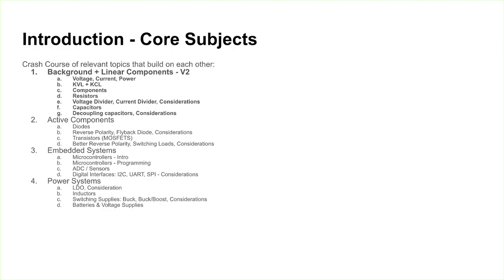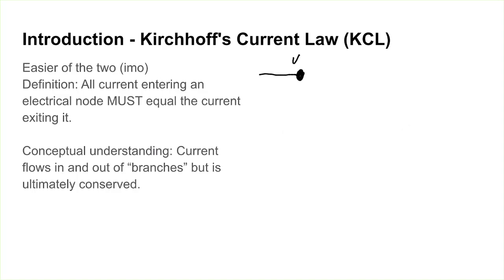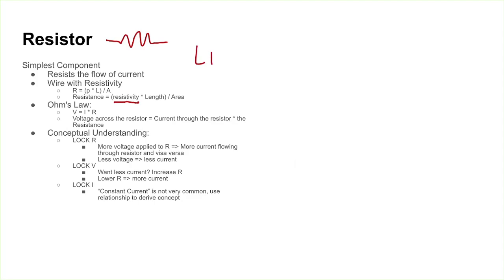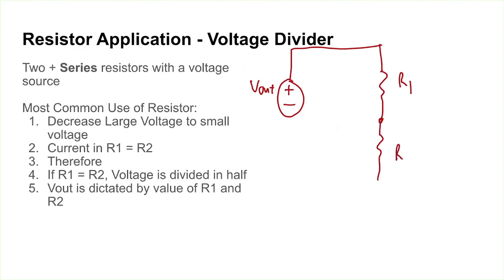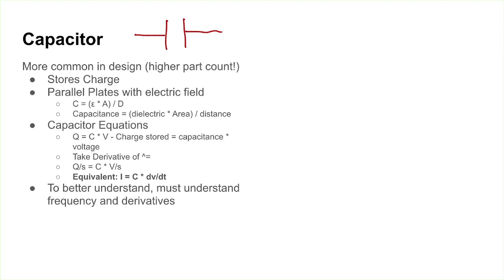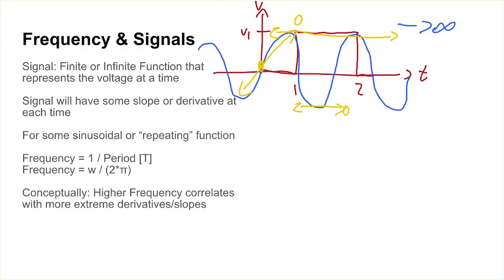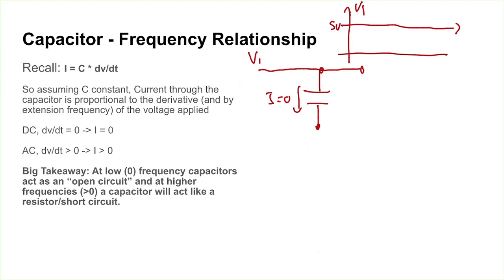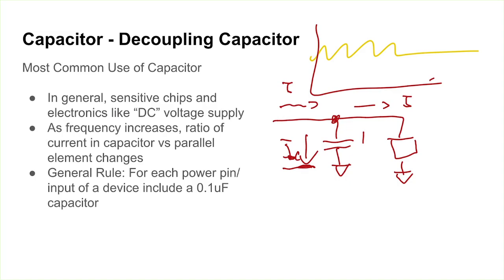Linear Circuit Basics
Video on Basic Linear circuit analysis and components for SOAR